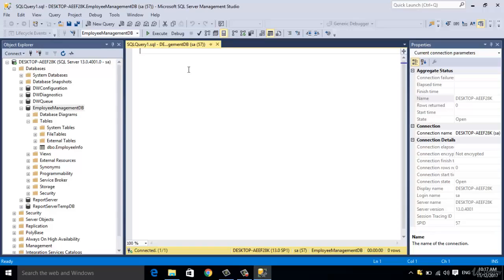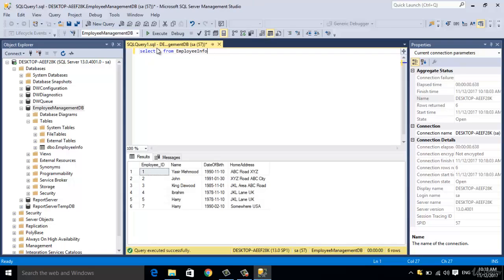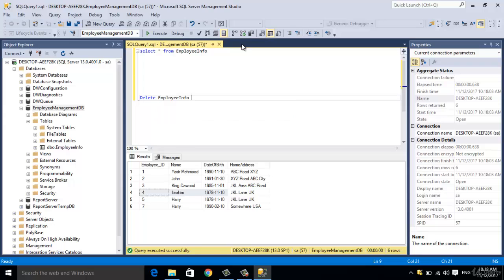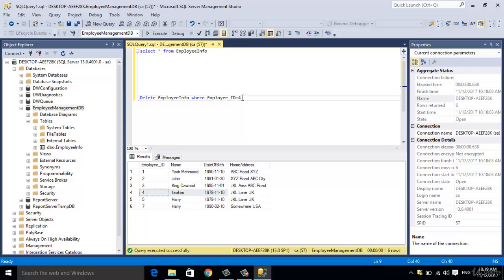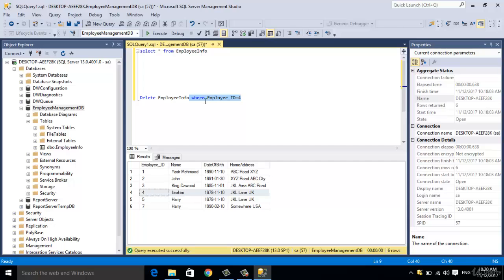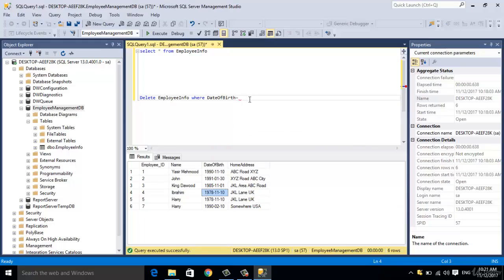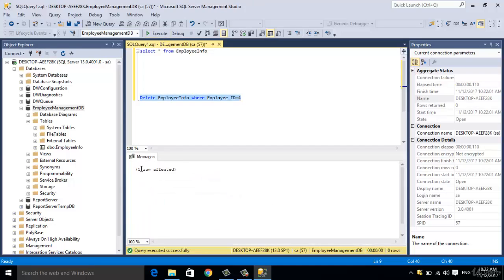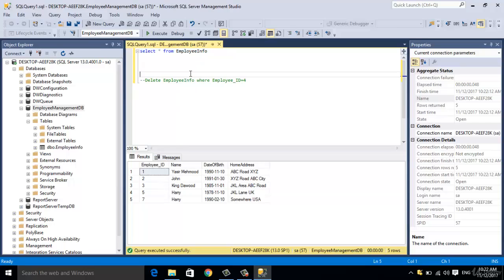delete query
Be Ready to update your CV for better Job by attending this sql database for beginners course.

Database Management and Database programming is an essential need of every industry therefore almost every organization needs people with skill-set in Database Management and Database administration.

Microsoft SQL Server is one of the famous relational database management system (RDBMS) of modern era, This course is designed for those students who want to learn the basics of database as well as to improve their SQL Query writing skills instantly.

This course will help you to learn Microsoft SQL Server instantly with in a week, just remember that Database Designing is an ART which can not be learnt  unless you do not posses the sufficient knowledge of database basics and know-how about database development tools.

This sql for beginners course contains lot of information for you to help you in getting new job

After completing this course, you will have the sufficient knowledge of the following key areas which will provide you a solid foundation to become Database Developer and Database Administrator (DBA).

Famous RDBMS that are being used in modern age.

Introduction to SQL Server Management Studio ( Database Developer Tool)

Introduction to mssql

Primary Key,Composite Key and Foreign Key

Fundamentals of Structured Query Language (SQL)

Concepts of Data Models ( One to One, One to Many , Many to Many)

Step by Step guide to install Microsoft SQL Server

create a Database in Microsoft SQL Server

Basic operations

Applying Data filters

Insertion

Update existing data in a table

Delete data of a table

Selection of DISTINCT records

Definition of Aggregate functions

COUNT function

MIN Aggregate function

MAX Aggregate function

SUM Aggregate function

Different variations of GROUP BY Clause

Upper and Lower Case functions

Substring function

TOP Keyword

Introduction to Database Management System (DBMS)
Data Models
Relational Database Management System (RDBMS)
How Primary Key works
How Composite Key works
How Foreign Key works
Type of Relationships e.g. One to One relationship , One to Many relationship and Many to Many Relationship
Create new Database by using Microsoft SQL Server Management Studio
CRUD Operations
Writing SQL Queries to learn different type of SQL Joins
SQL Development by using Microsoft SQL Server
Database Development
Count function
Min Aggregate function
Max Aggregate function
Sum Aggregate Function
Converting values in Upper case
Converting values in Lower Case
Substring function
TOP keyword
Are there any course requirements or prerequisites?
A Personal Computer
SQL Server installation on Student's PC will be preferred but it is not mandatory
Willingness to learn the Microsoft SQL Server
Who this course is for:
Anyone with basic knowledge of computer